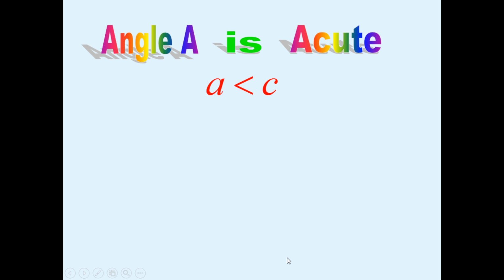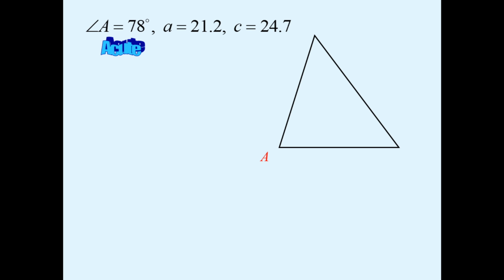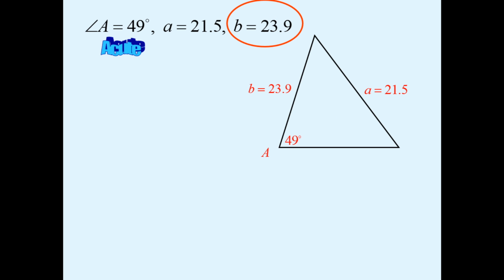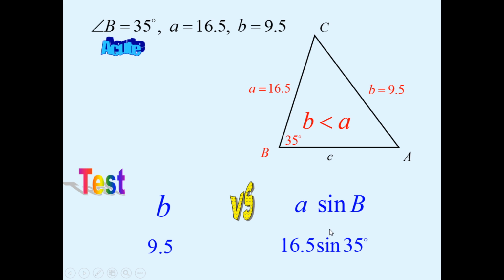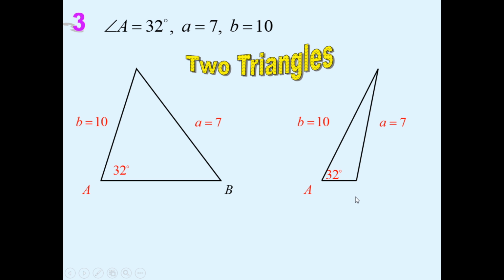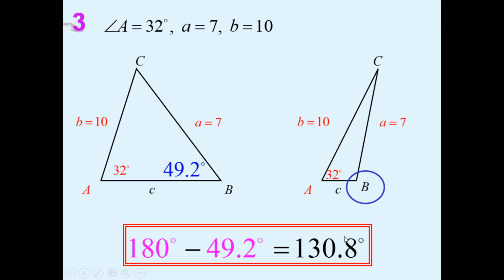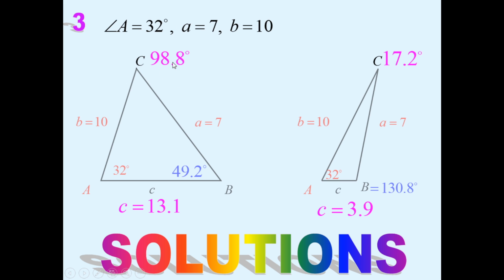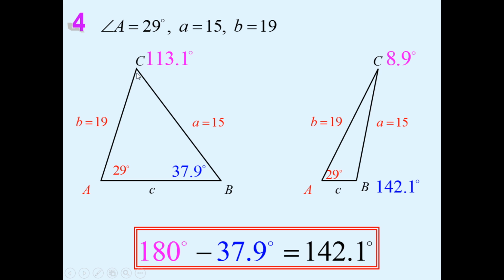Pre Calculus 6 4 Part II Ambiguous Cases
SSA Ambiguous Cases of solving a triangle. Mr. Chen lectures three different scenarios of ambiguous cases and the approaches to solve them.